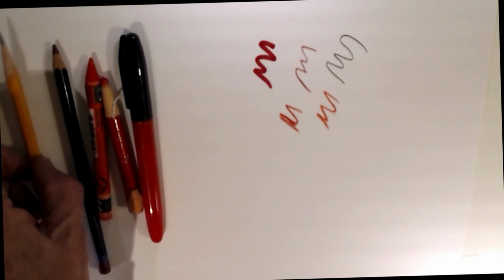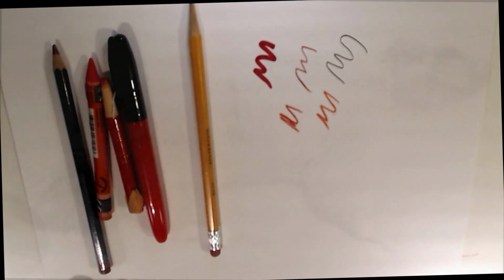Groundhog Day!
How to draw a groundhog and fun facts

Picture Books Written and Illustrated by Rita Goldner:
Agent H2O Rides the Water Cycle.

Orangutan: A Day in the Rainforest Canopy